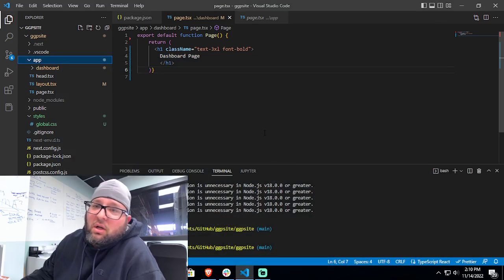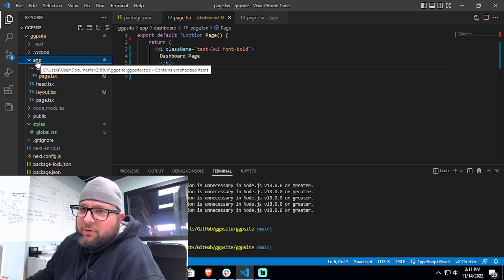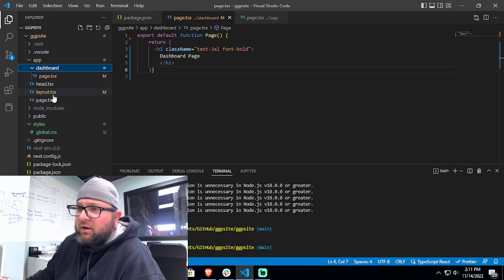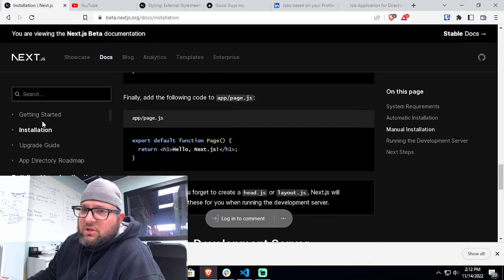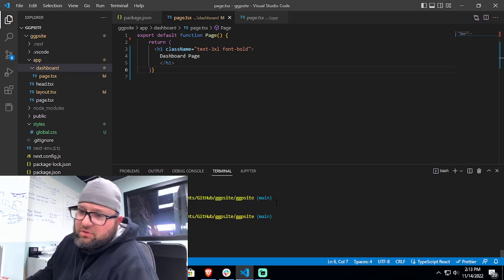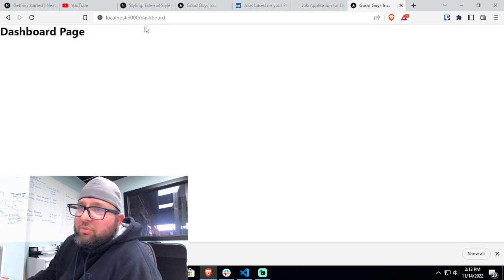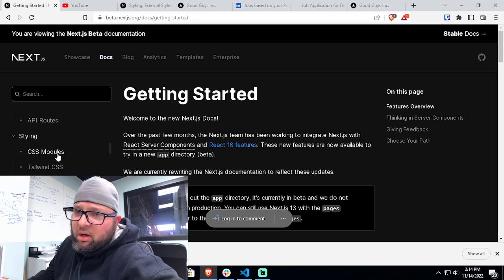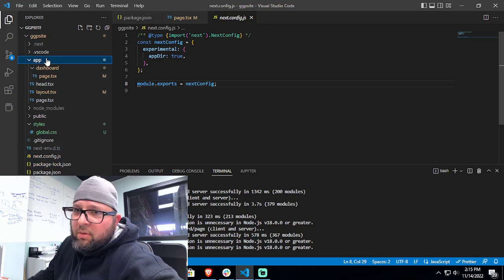Building a Web app w/ Next.js 13 + Tailwind CSS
Hello everyone!
Hope you've been enjoying my content! I'm trying to get back into the swing of making more videos!